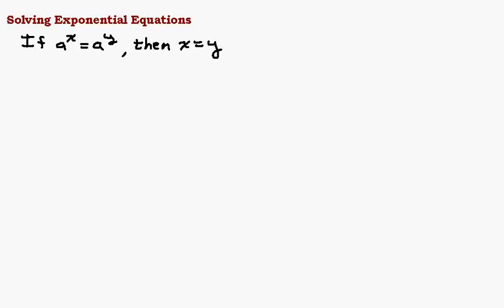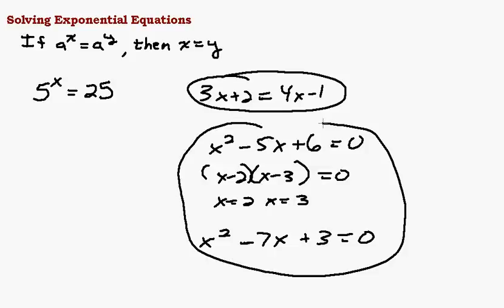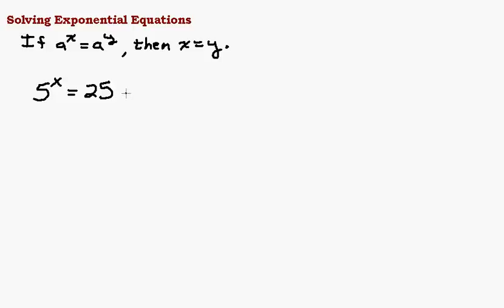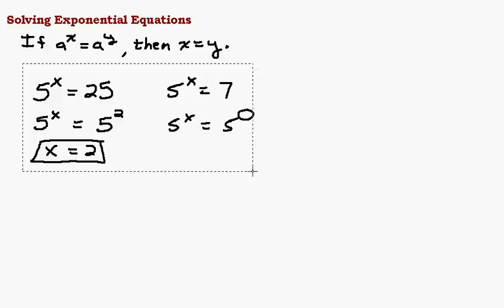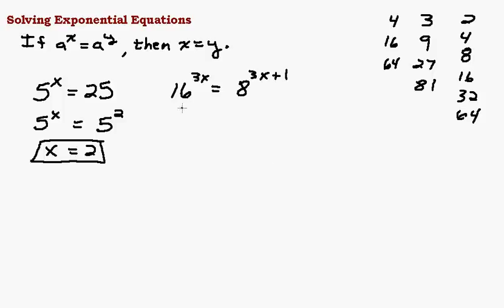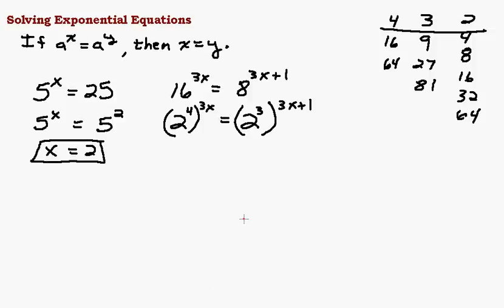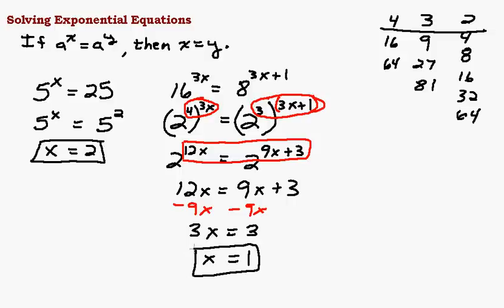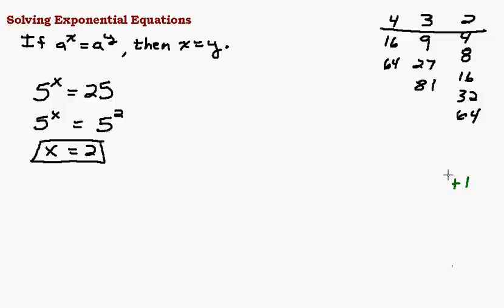Solving Exponential Equations With The Same Base